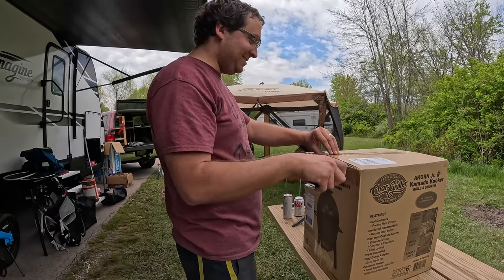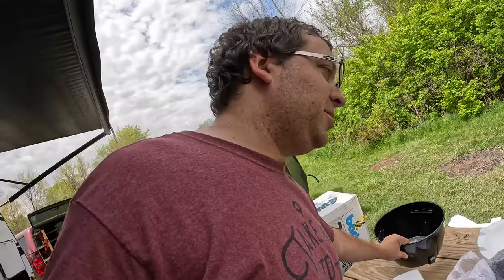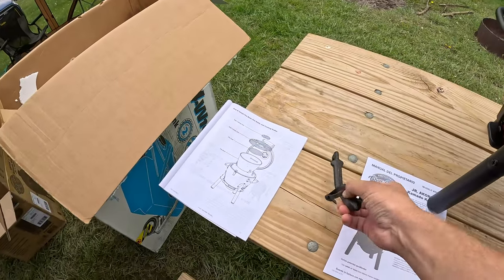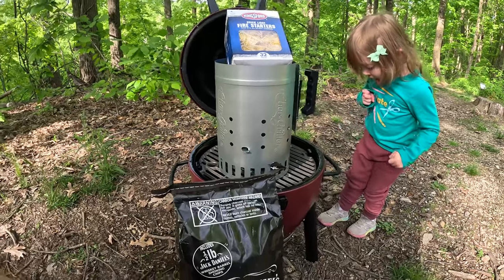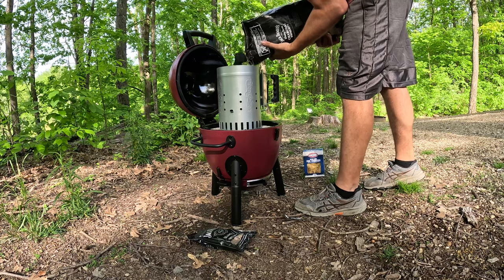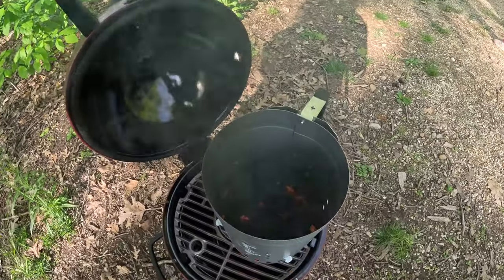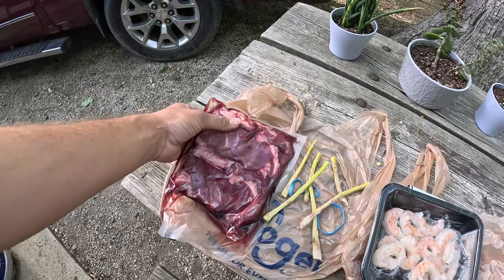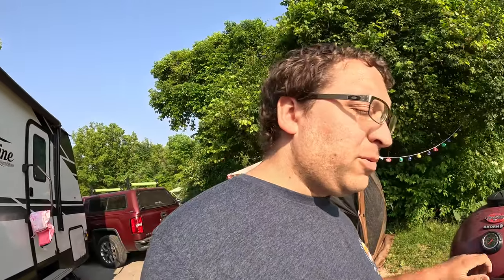Check Out Our New Grill!! Char Griller Akorn Jr!!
📺About the Episode:
Join us as as we try out our new grill for Mothers Day!! We picked up an Akorn Jr to try out and loved it!!

🎬 OUR CONTENT SCHEDULE:
For daily content, take a peak at our Instagram Reels, Tiktok, and Shorts where you can get your OAS fix daily!

Facebook Community: groups/ouradventurestream